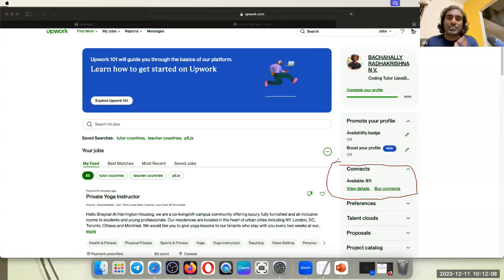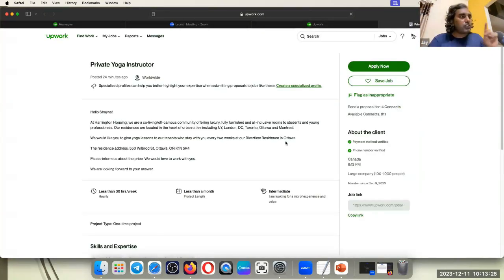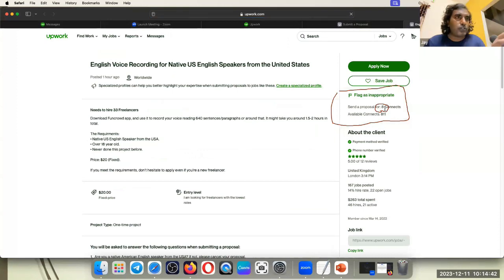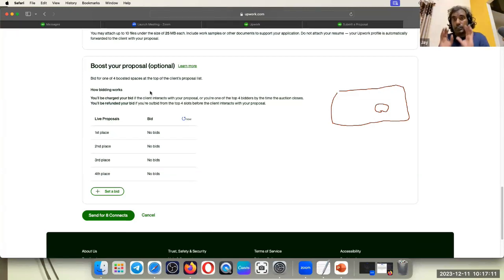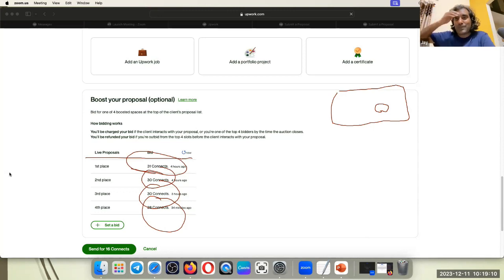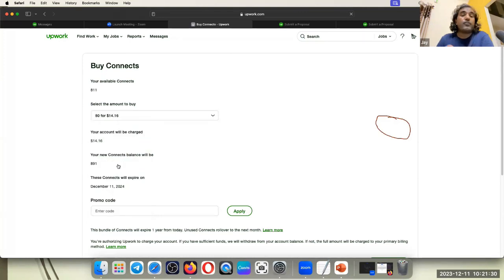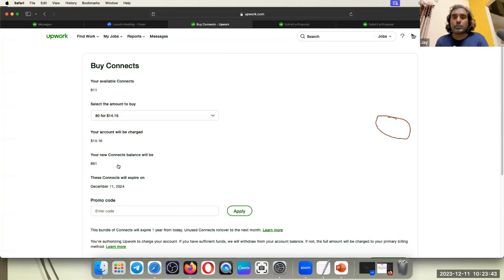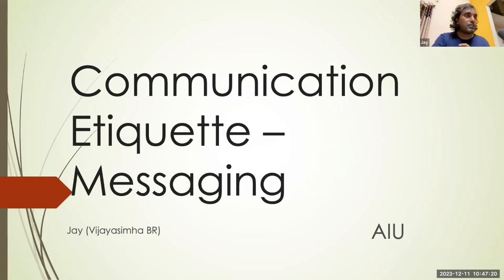Freelancing Part VII by Jay Bachahally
Join Jay Bachahally in 'Freelancing Part VII,' where he delves deeper into the dynamic world of freelancing. This insightful video offers practical tips, strategies, and personal experiences that cater to both aspiring and seasoned freelancers. Whether you're looking to enhance your freelancing skills or just starting out, Bachahally's guidance is invaluable in navigating the challenges and opportunities of freelance work. Don't miss this opportunity to learn from an expert and elevate your freelance journey!